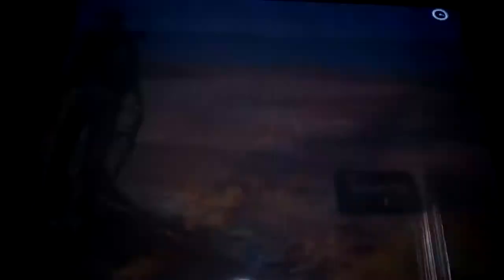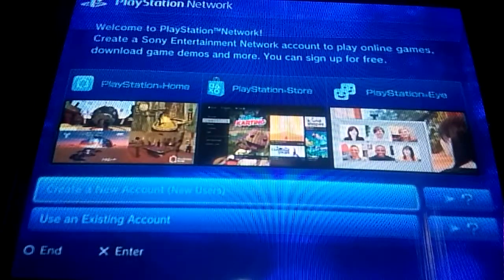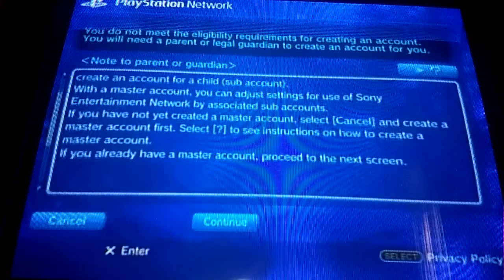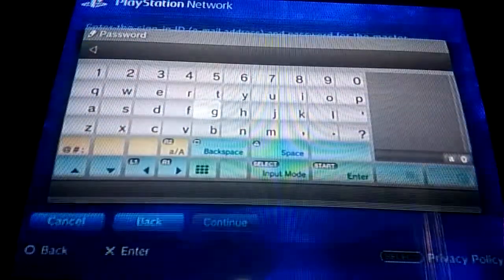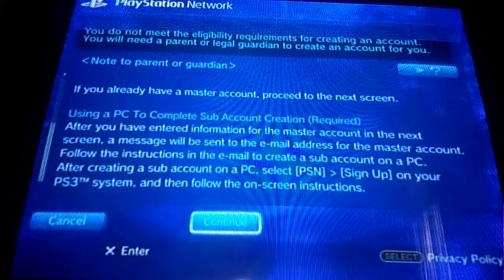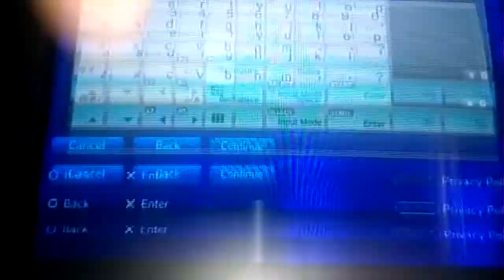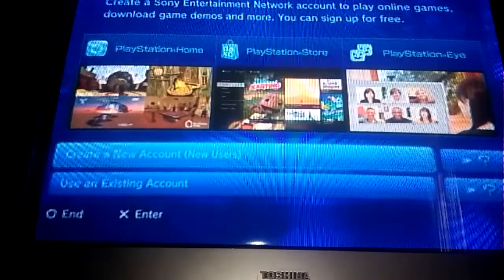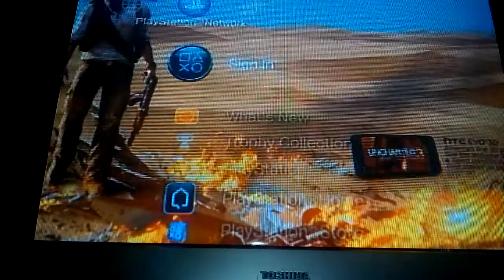Set up account online for ps3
I made this for someone special